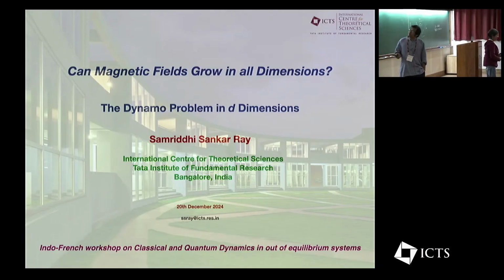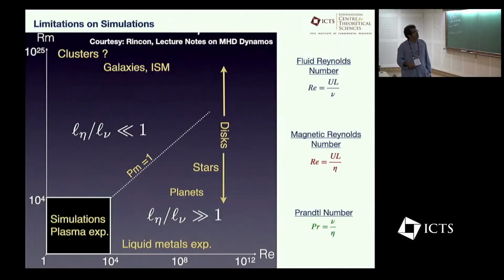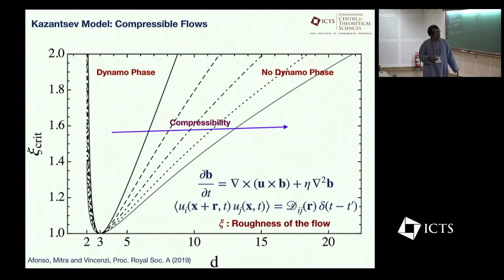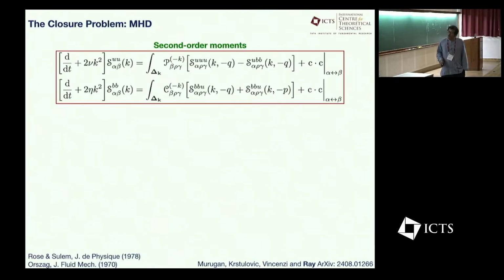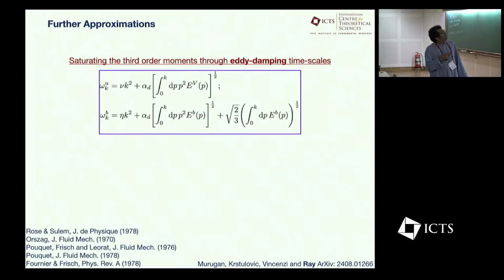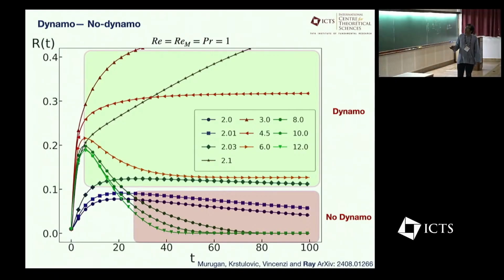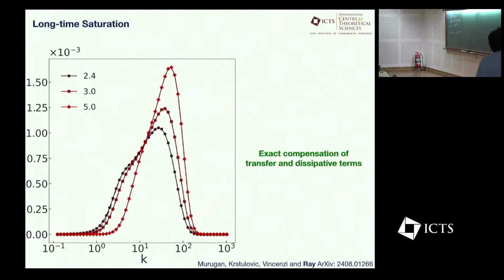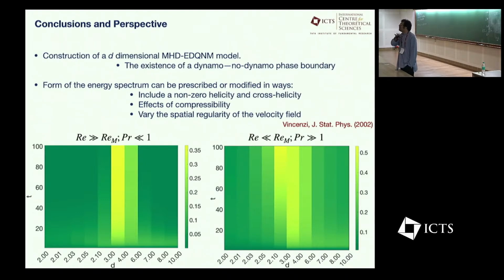An Upper Critical Dimension for Dynamo Action: A D-Dimensional Closure Model Study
Speaker: Prof. Samriddhi Sankar Ray
Date:  December 16 - 20, 2024
Venue: ICTS, Bengaluru